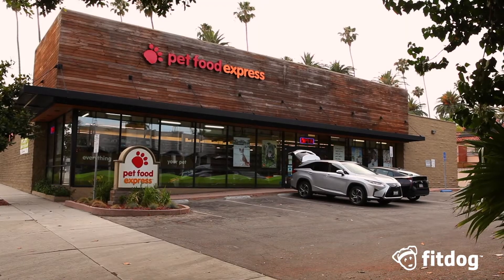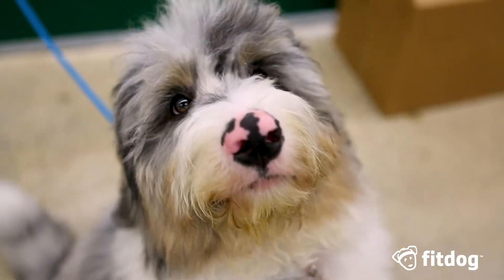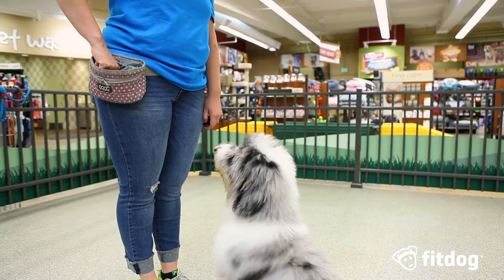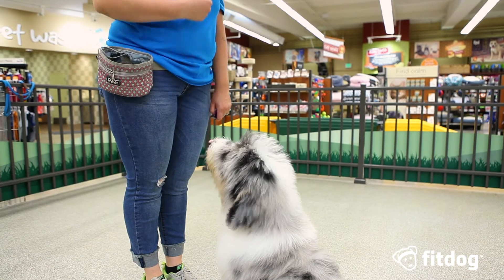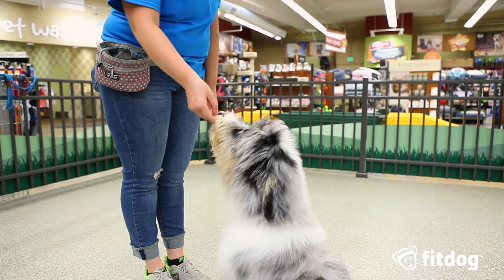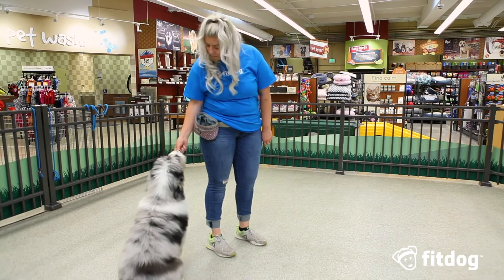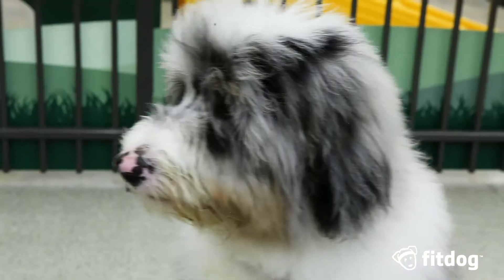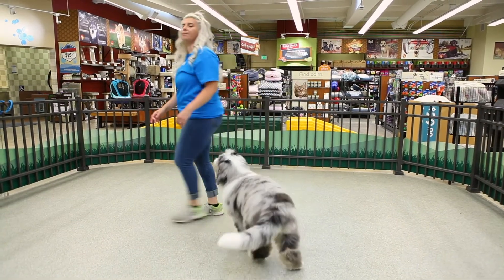Teaching your dog "touch" | Fitdog Dog Training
Partner Trainer Sylvia Wes demonstrates how to teach your dog the training cue, "touch.